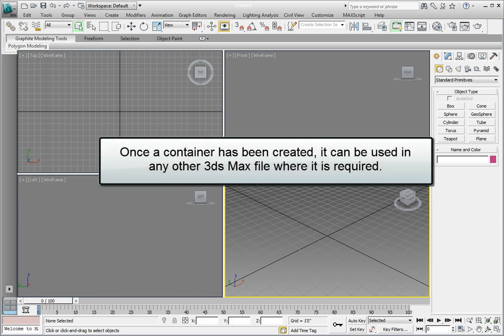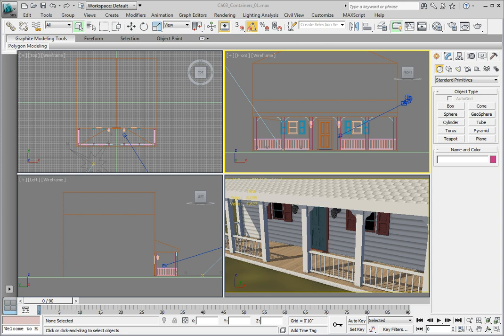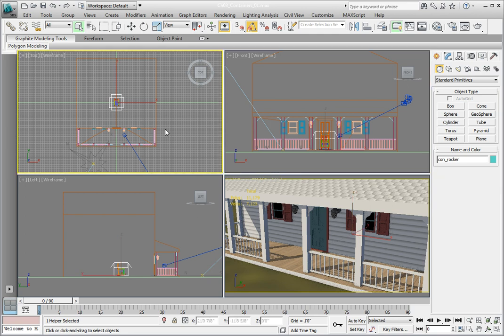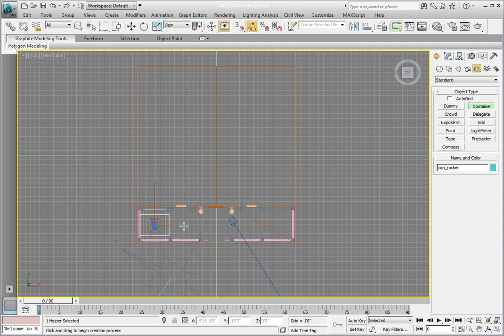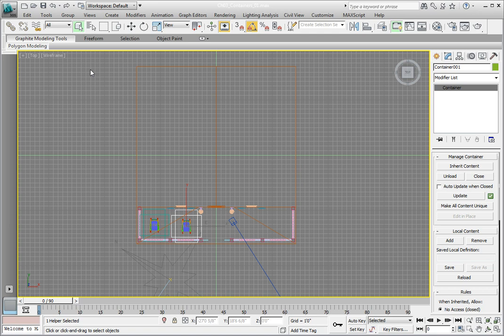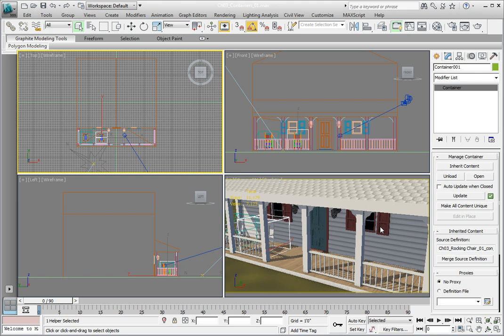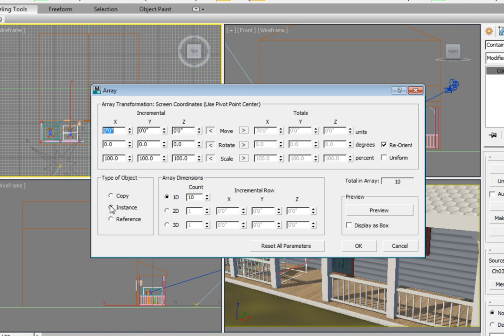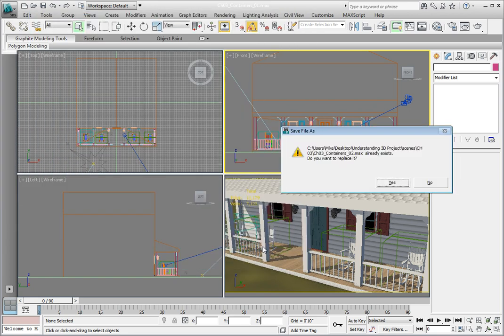3ds Max full tutorial Part 66